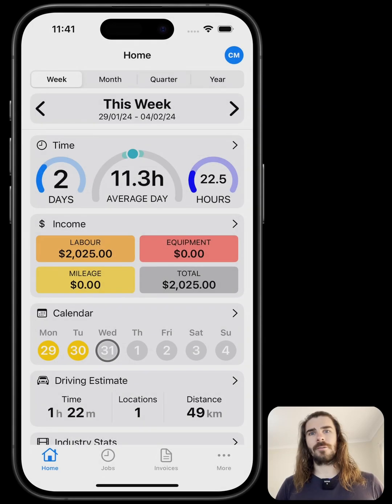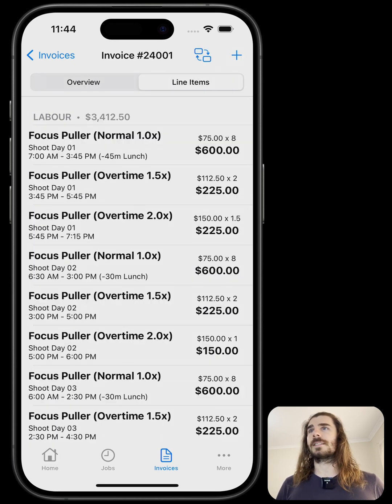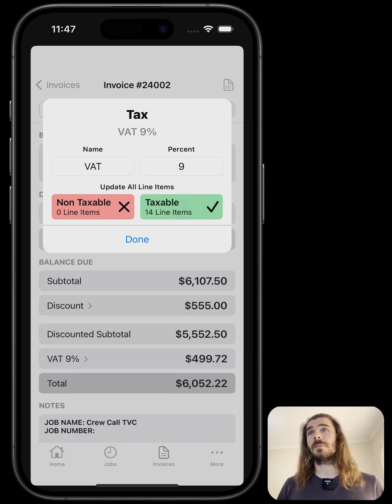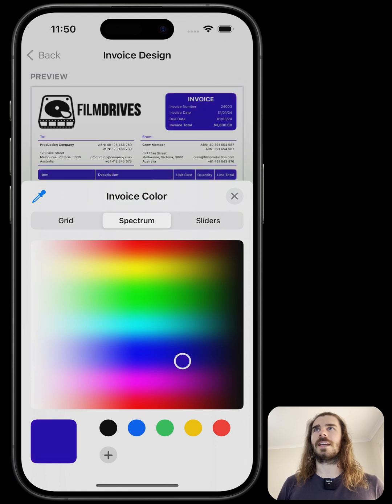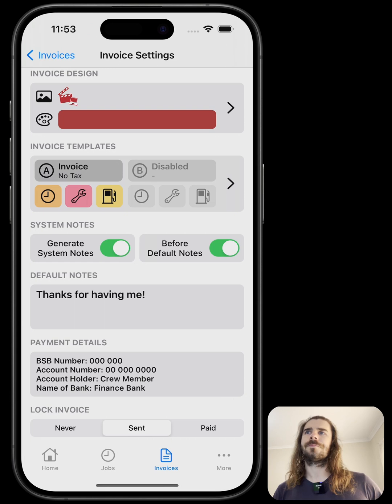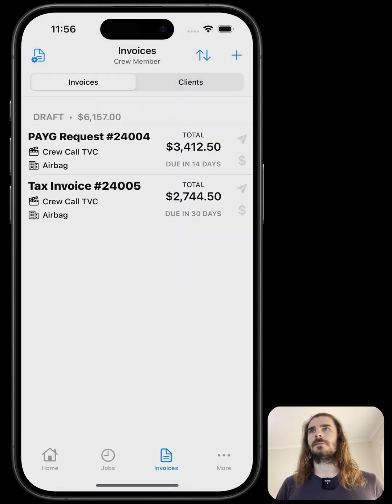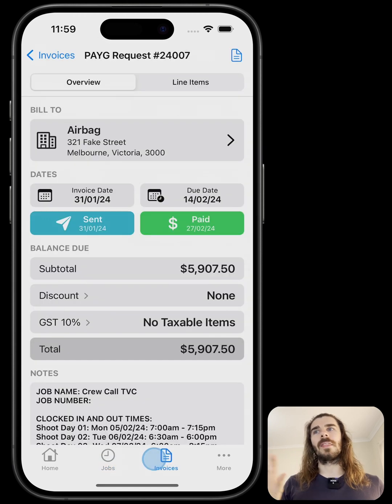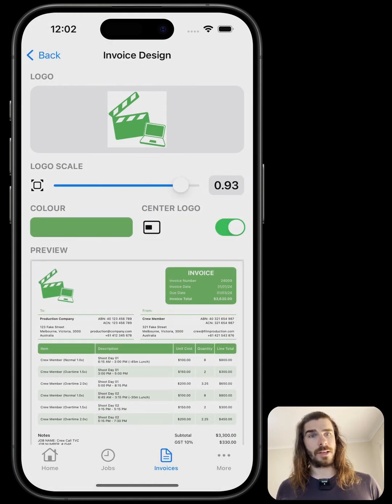Crew Call | Invoicing Demo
Crew Call supports invoicing as of Version 3.0, this allows you to easily convert your logged jobs and work days into professional invoices. This video walks you through creating an invoice as well as all of the customisation options to make invoicing work for you.

This has been a long requested feature and I'm super excited to share it with you. It's been designed from the ground up with customisation and flexibility in mind.

As always, any suggestions or feature requests are most welcome.

Thanks!

00:00 – Production Companies
00:53 – Converting a Job to an Invoice
03:12 – Generate an Invoice PDF
04:09 – Discounts, Tax & Line Items
06:26 – Billing Details & Invoice Numbers
07:53 – Invoice Logo & Color Theme
09:11 – Invoice Notes & Payment Details
10:51 – Lock Invoices
11:16 – Reordering Line Items
12:04 – Invoice Templates
15:04 – Create Invoices from Job List
15:41 – Renaming Invoices & PO Numbers
16:30 – Mark Invoices as Sent/Paid
17:11 – Advantages
18:16 – Blank Invoices
18:32 – Edit Client Details
18:45 – Sorting Options
19:24 – Conclusion